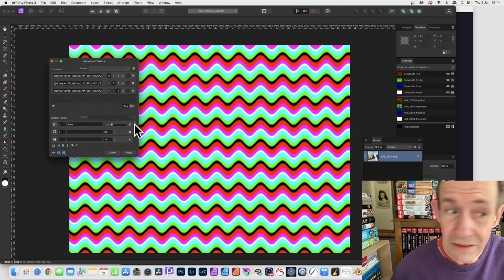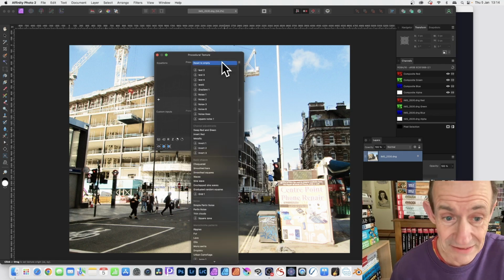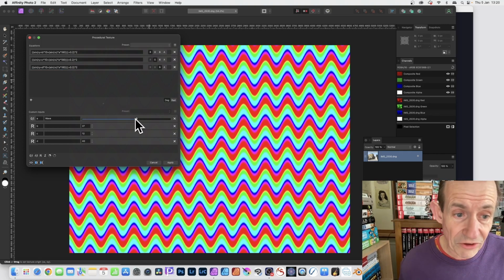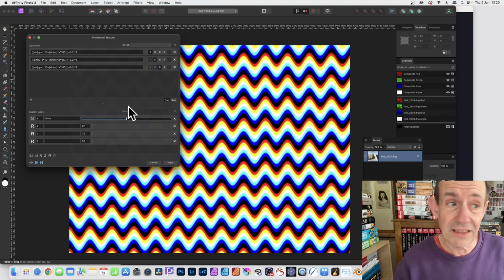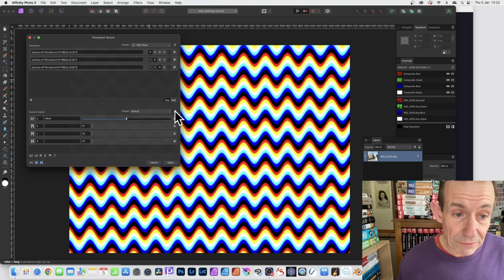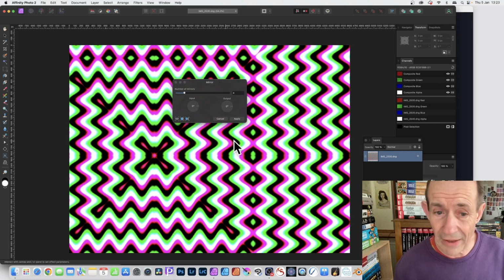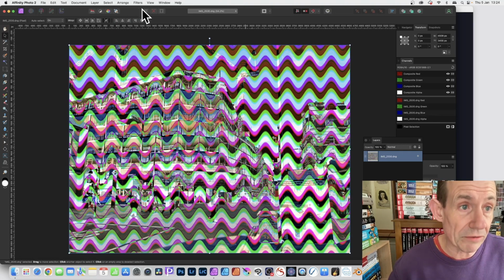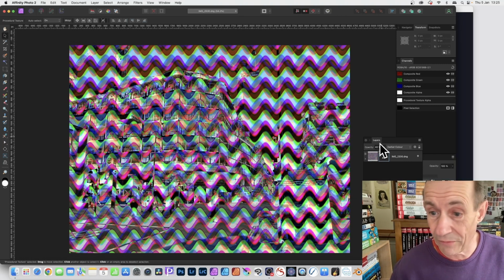HIDDEN Color Effects In Your Favourite App | Stand Out Curvy Lines In Seconds | Affinity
How to create wave color shifted design / effect in Affinity Photo
00:00 - Introduction
00:38 - Filter for the procedural texture filter
03:53 - Add additional channels
07:32 - Create preset for future use
09:19 - Example filter
09:50 - Fade
10:42 - Live filter